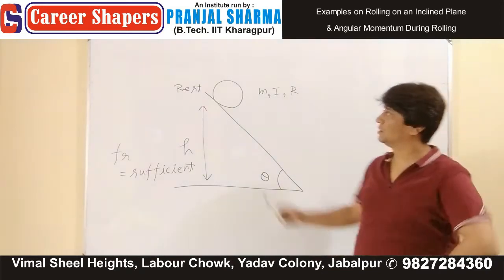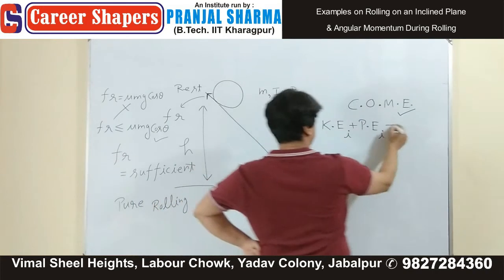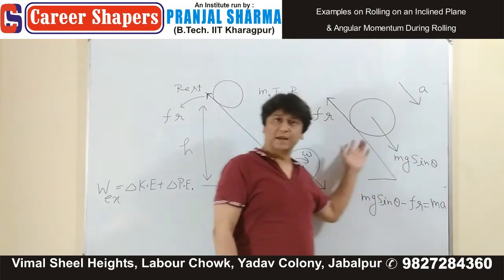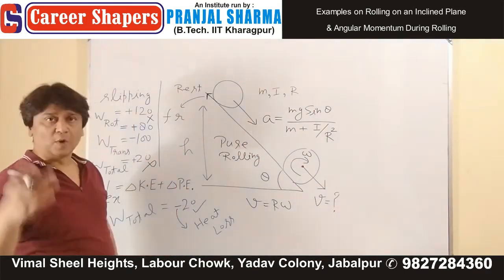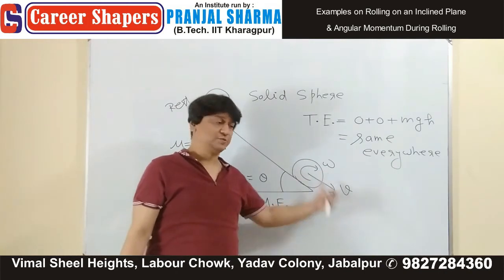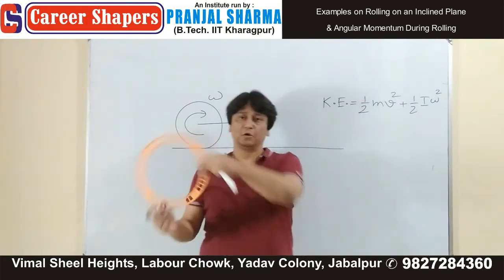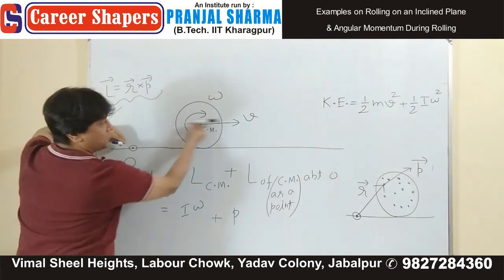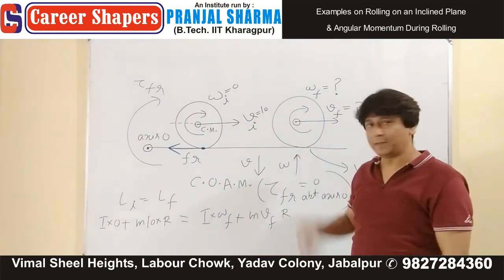26 Nov 2021 online lecture for 11th 1280 720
Rotational Motion : Examples on Rolling on an Inclined Plane & Angular Momentum During Rolling